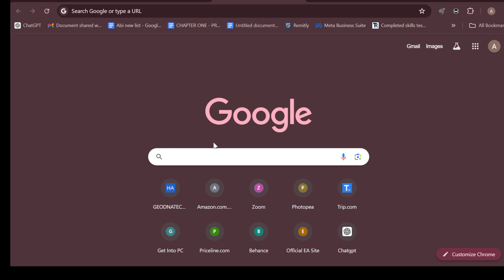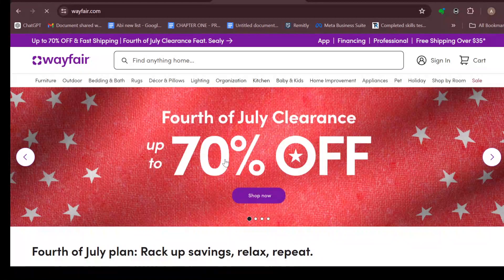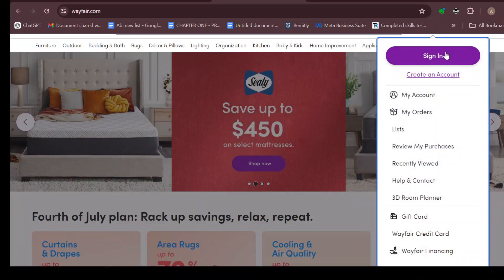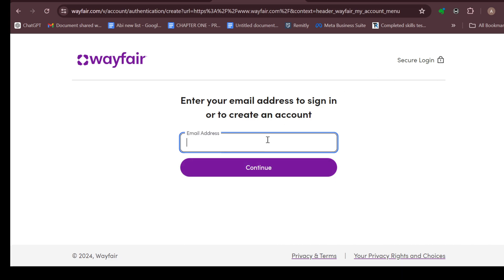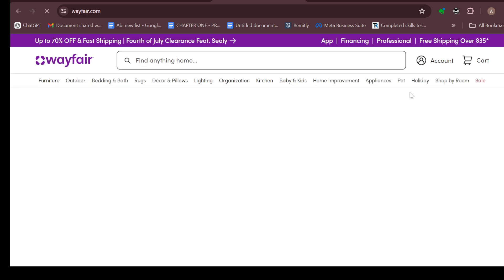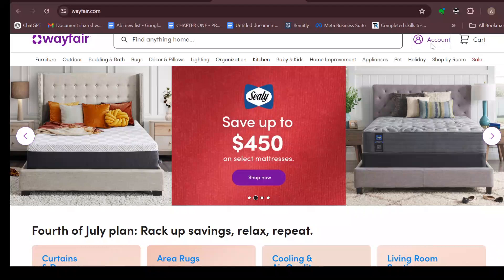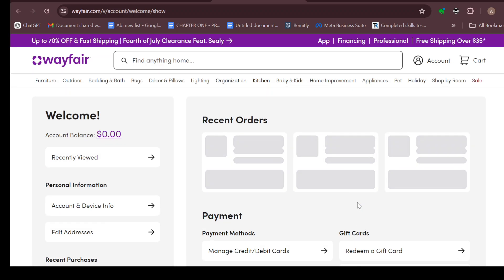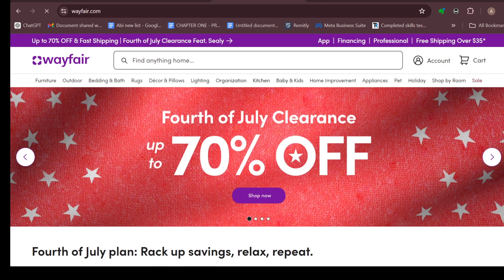How To Create Wayfair Account (Quick Tutorial)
In this video I will show you How To Create Wayfair Account. It would be good if you watch the video until the end so that you don't miss important steps.